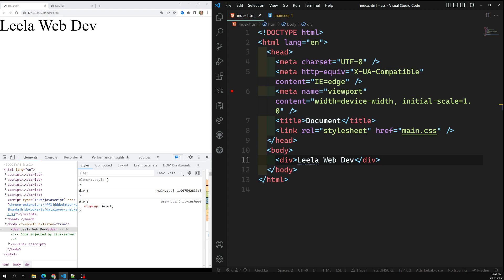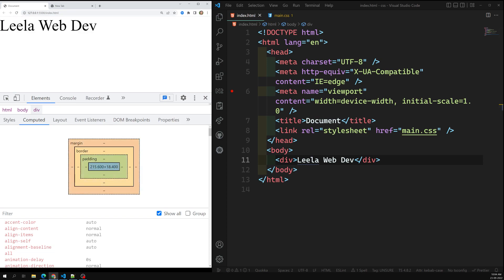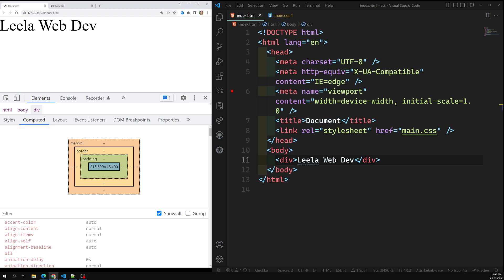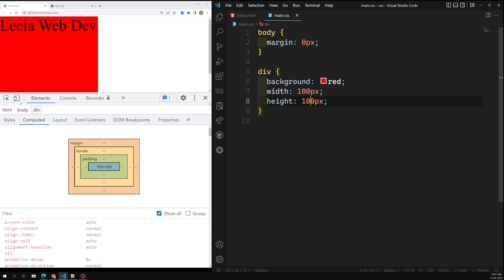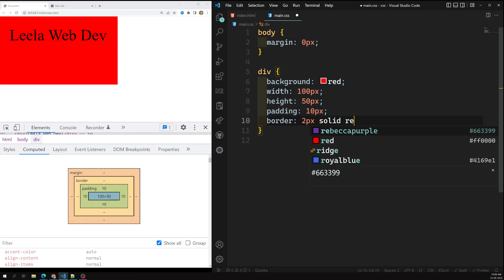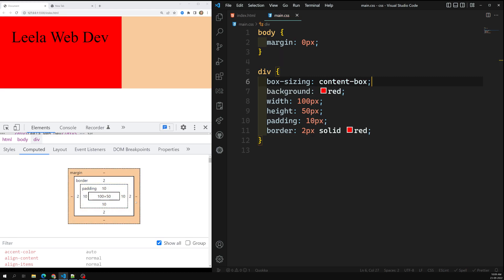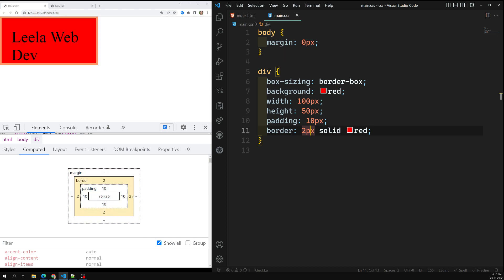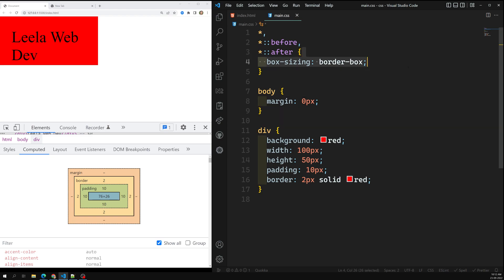4. Understand CSS Box Model. Content-box vs border-box in box-sizing property - CSS3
In this video we will see about the CSS Box Model. Understand content-box vs Border-box in the box sizing property in CSS3